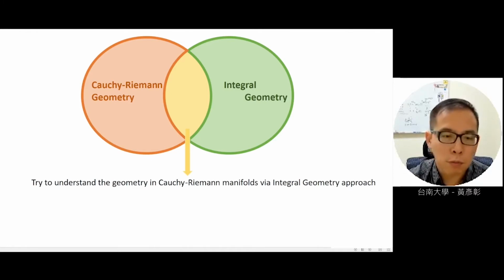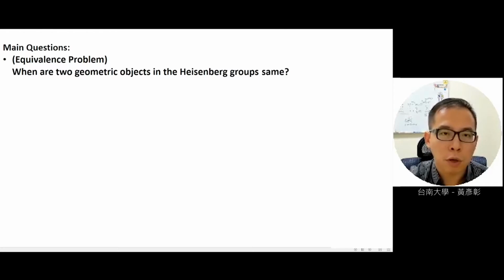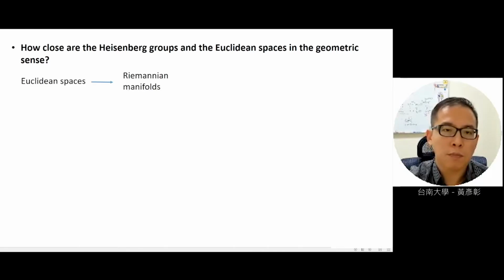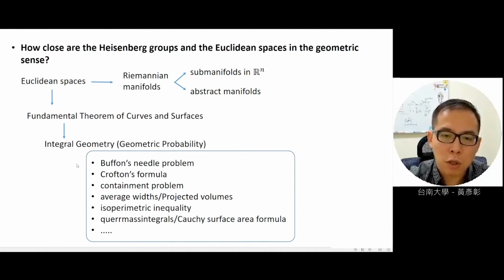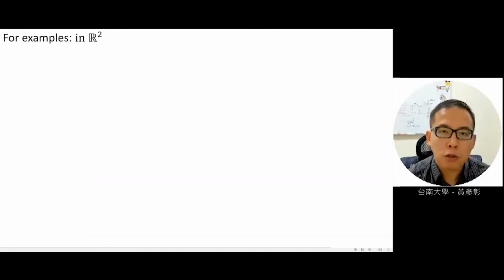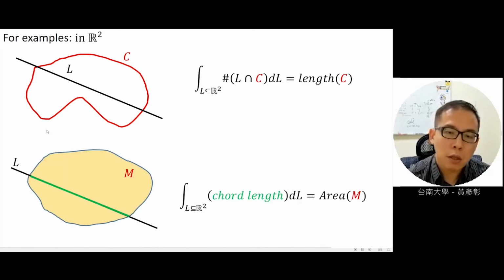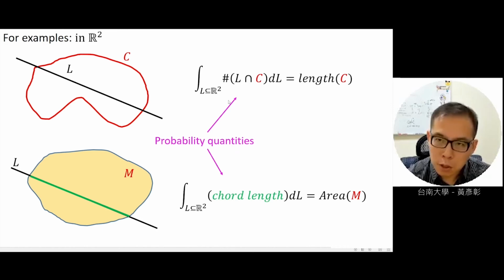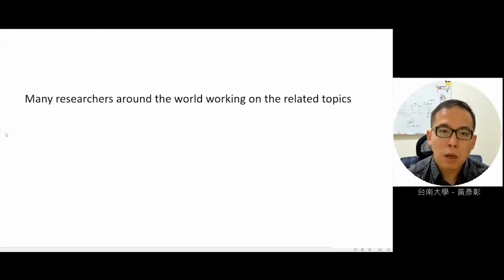臺南大學 黃彥彰 ► CR manifolds, integral geometry, Heisenberg groups